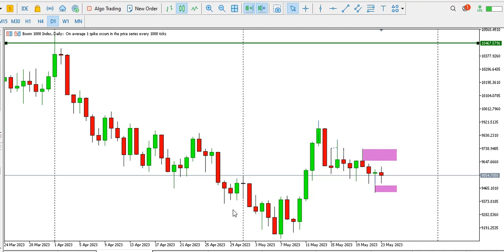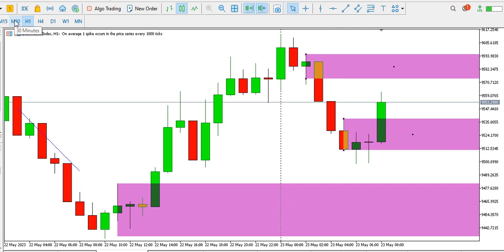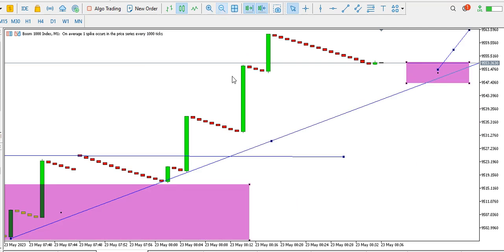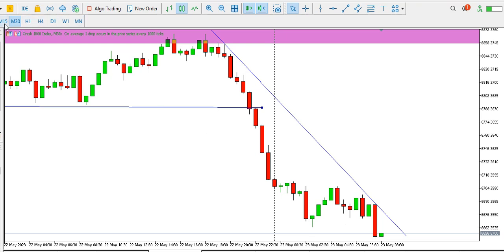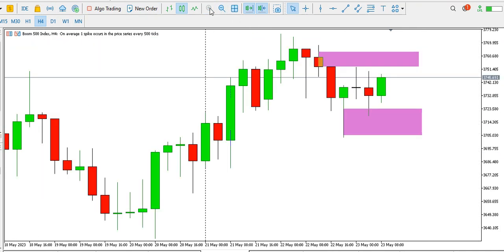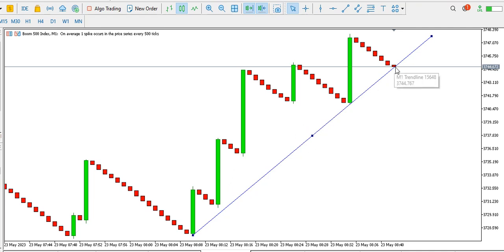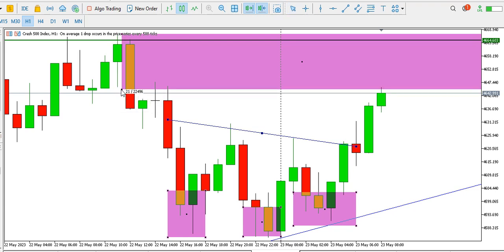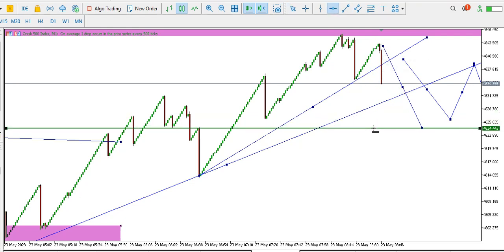Scalping **Boom and Crash Index with Price Sniper Setups 23rd May, 2023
day trading,
day trading strategies,
stock trading,
scalping strategy,
forex scalping,